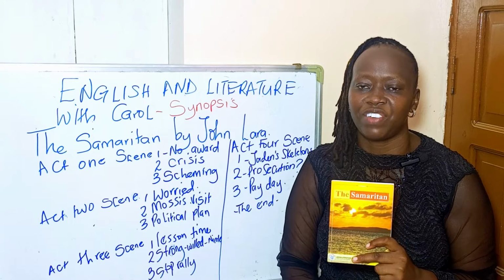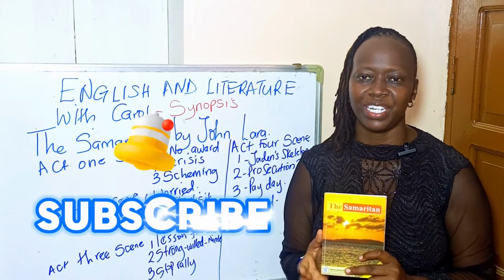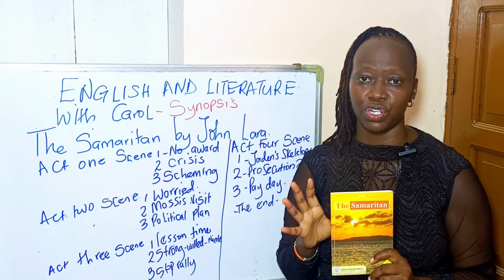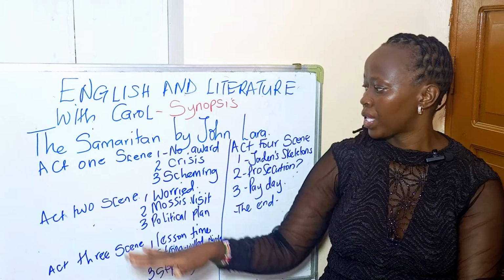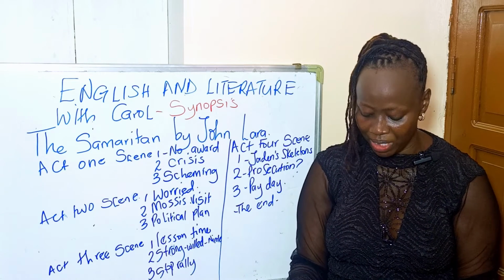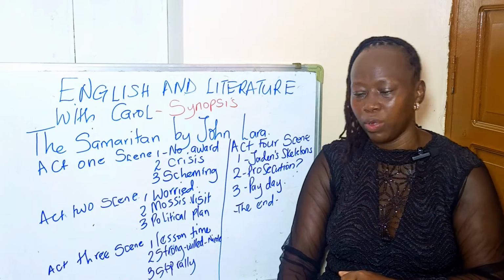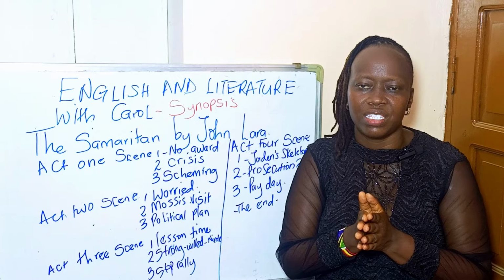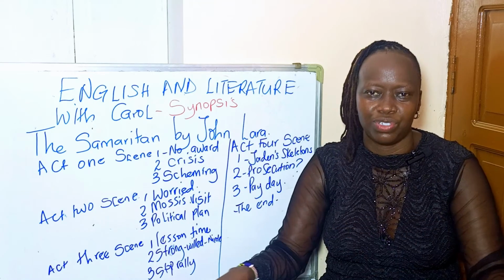THE SAMARITAN by John Lara. Introduction.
thesamaritan setbook kcse2023 synopsis .This is the first with a clear guideline of what to expect in the whole book.Once we lay the foundation,we shall look at the different scenes.